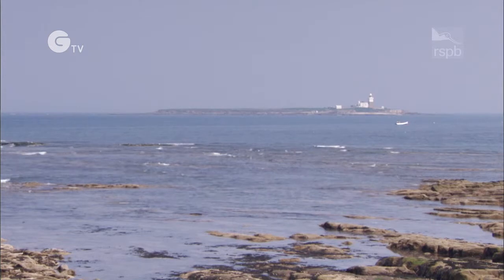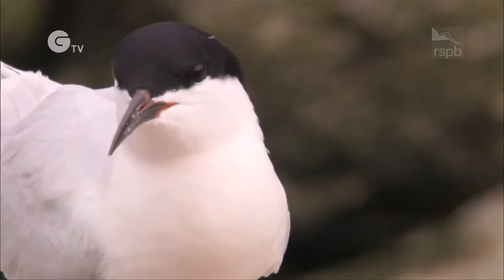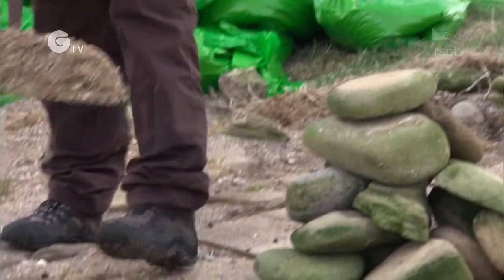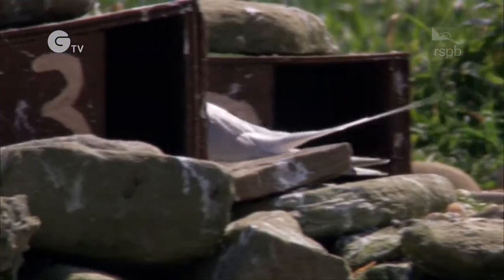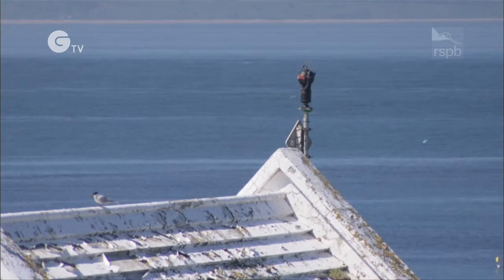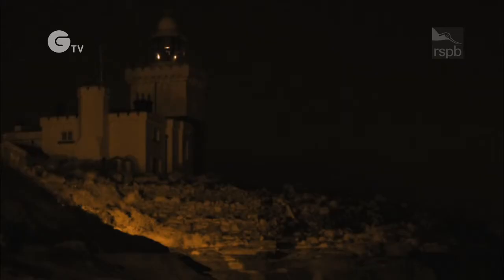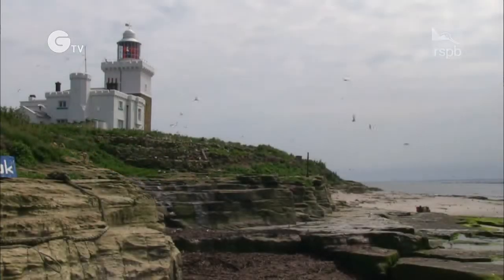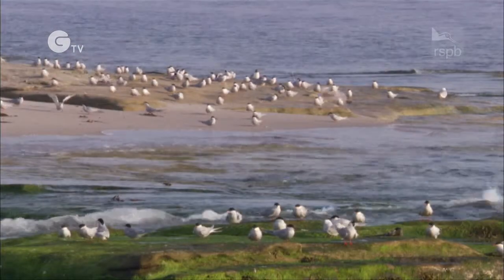Saving Special Places: Coquet Island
A mile off the coast of Northumberland lies a unique island teeming with seabirds during the breeding season and home to 90% of the UK’s rarest breeding seabird, the roseate terns. Paul Morrison and Hilary Brooker-Carey are lucky enough to work here amid the wildlife spectacle, monitoring the seabirds and protecting them from egg thieves.